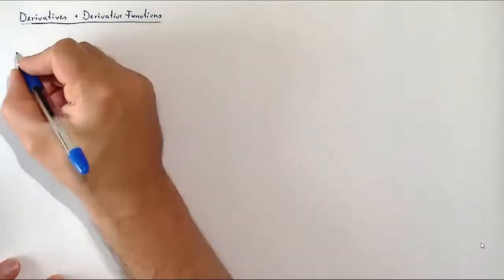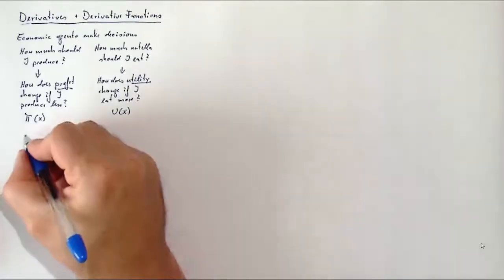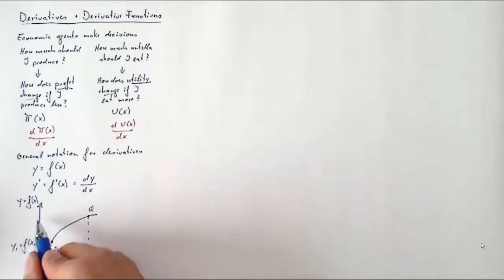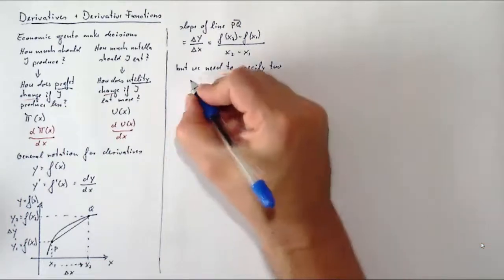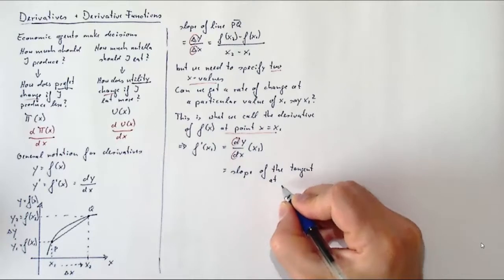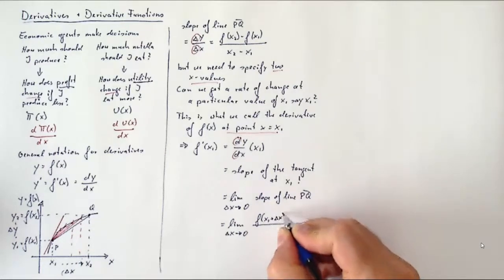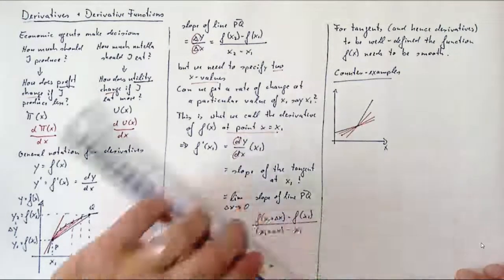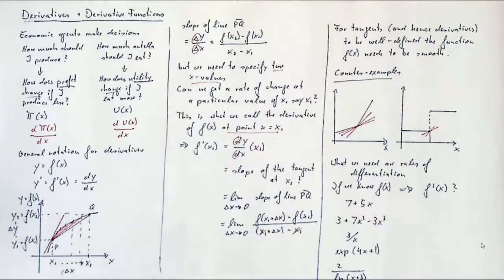Introduction to Derivatives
This clip provides a short introduction to the mathematics of derivativesand their graphical representation (tangents).